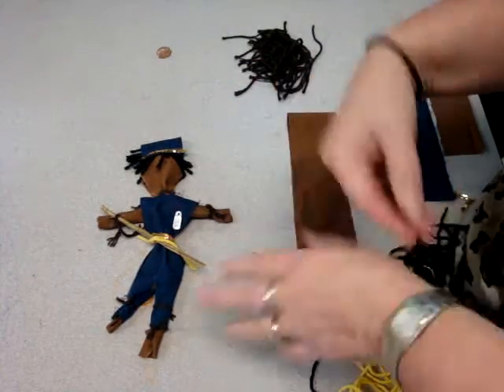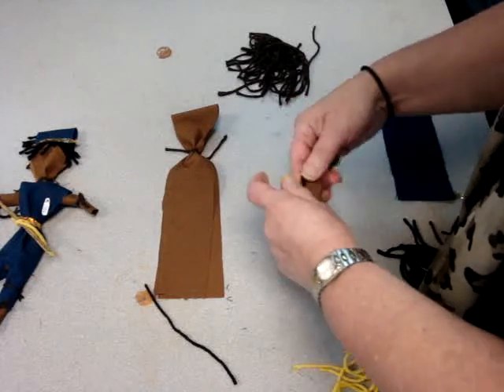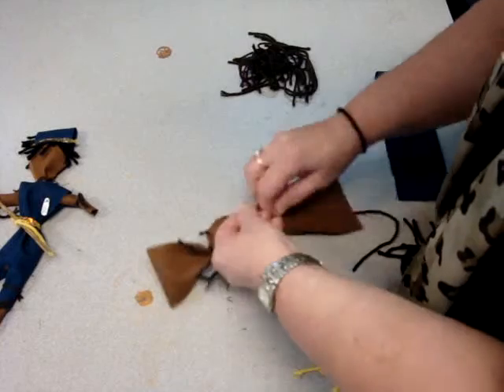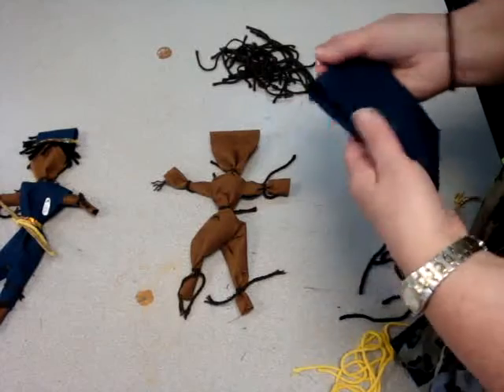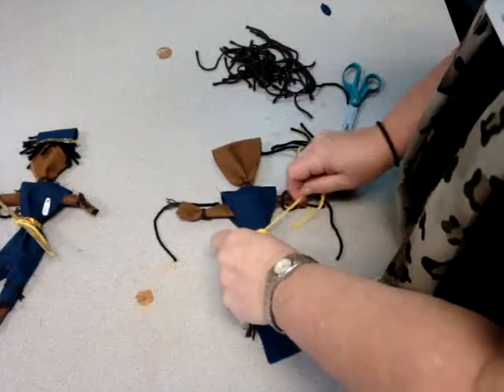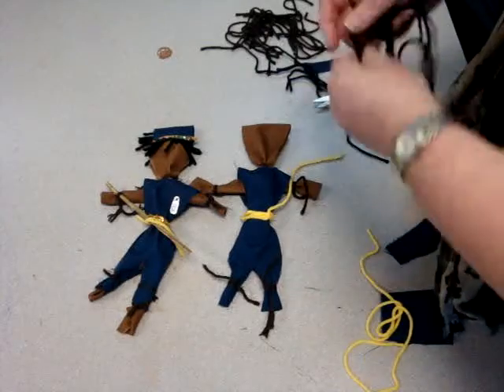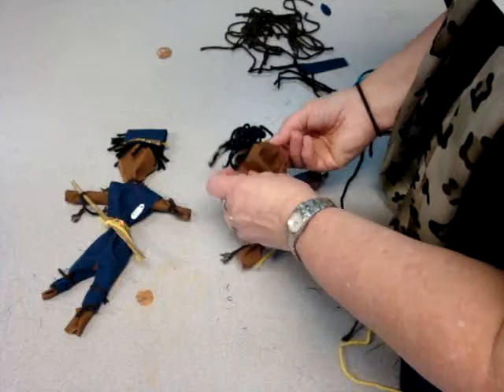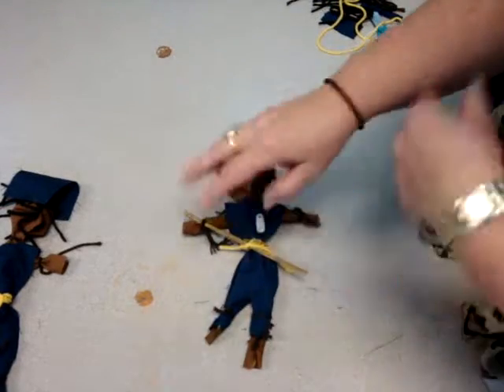African American Union Solider Rag Doll